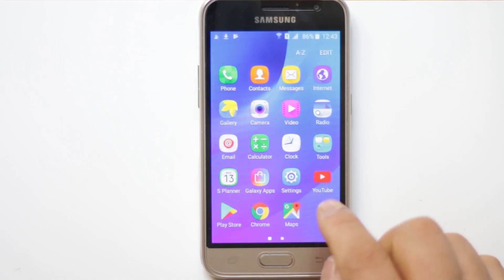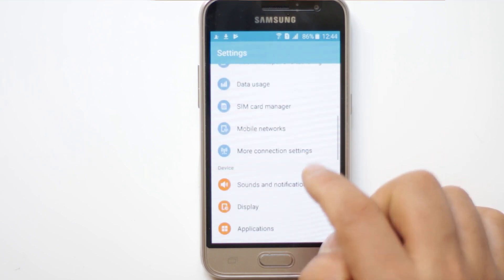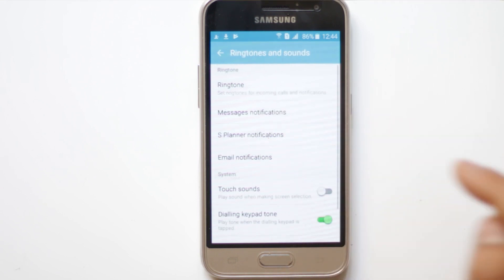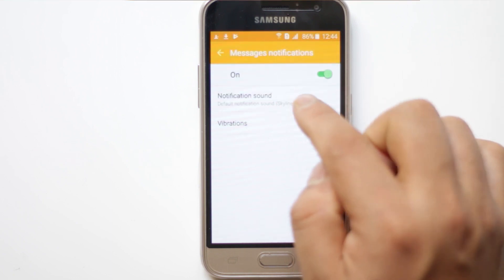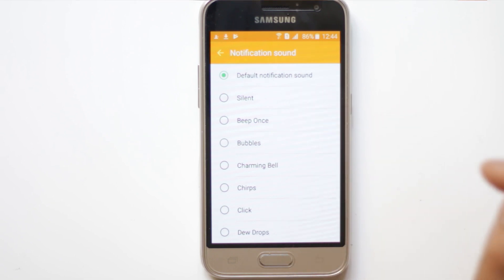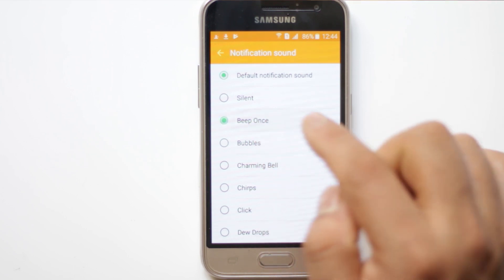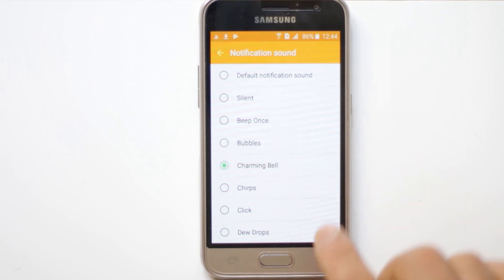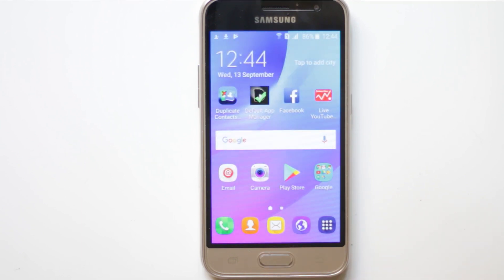How to set custom text message notification sound for android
In this video today we will see how to change the text notification sound for your android device.

This video also answers some of the queries below:
android notification sounds
message ringtones for android
change notification sound android
custom text tone android
How do I change my text message sound
How do I change the notification sound on my Android
How to set text message notification sound android